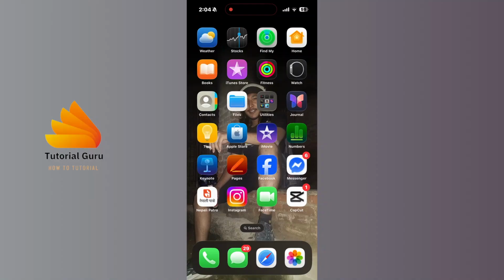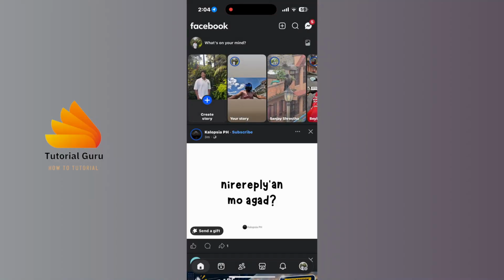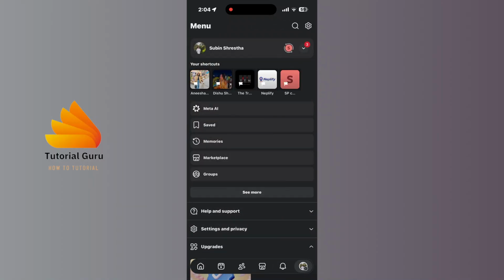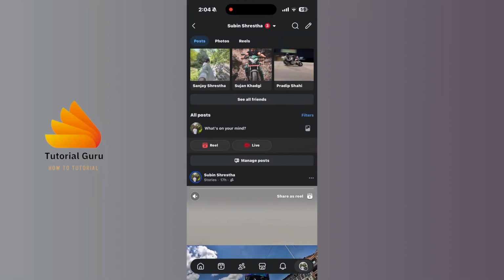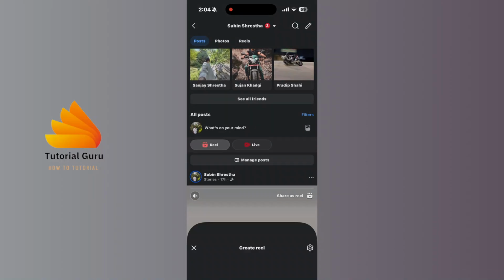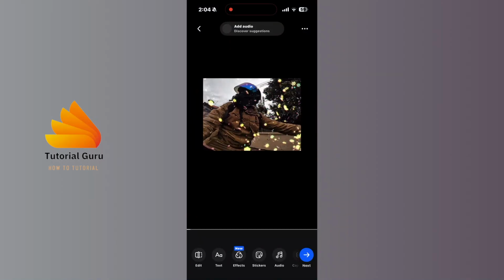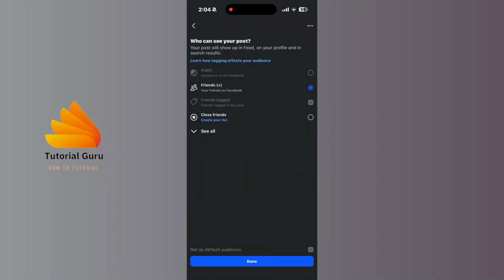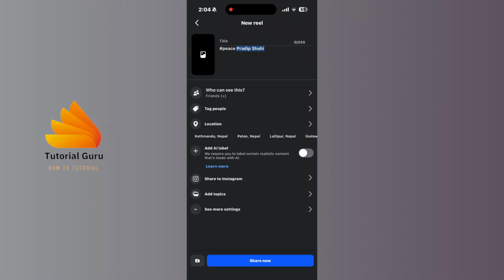How to Upload Facebook Reels on iPhone (2026) | Post Video Reels on Facebook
Want to upload a Facebook Reel using your iPhone? 🎥📱 In this step-by-step tutorial, you'll learn how to create and post Facebook Reels using the latest Facebook app in 2026.

Whether you're sharing a fun moment, promoting your business, or growing your audience, Facebook Reels are a great way to reach more people with short-form videos.